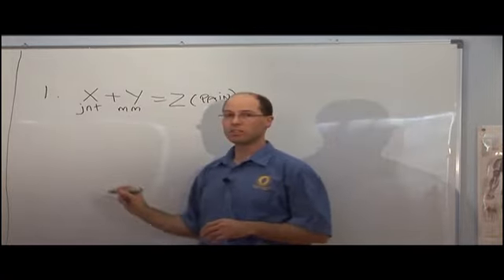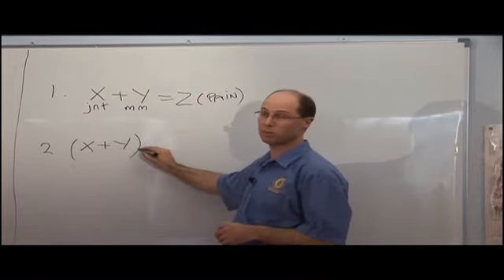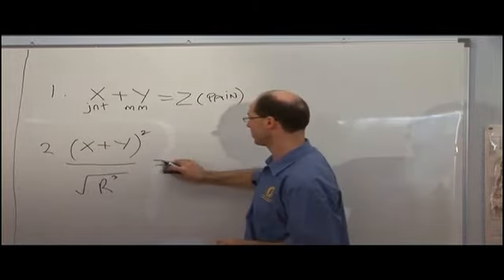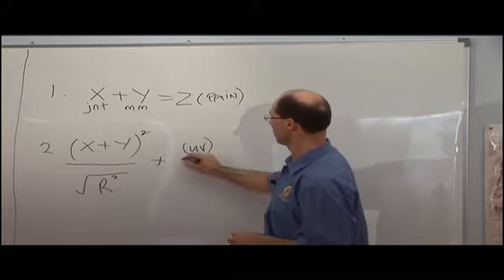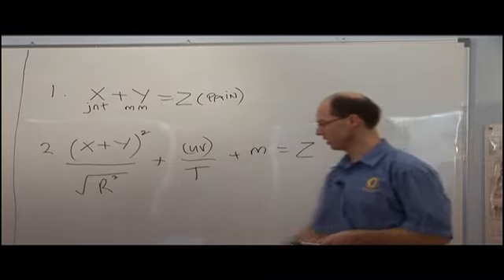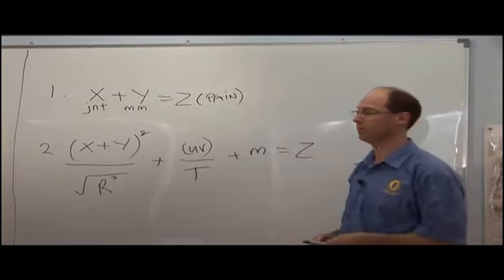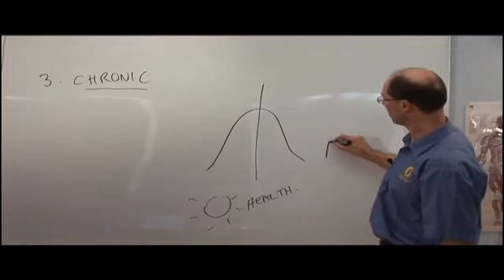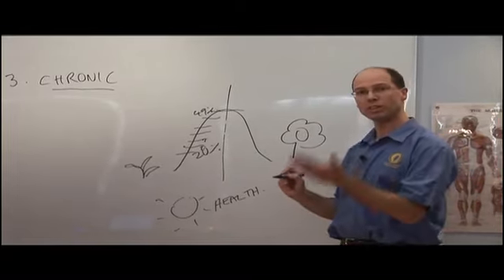Paul Turner - Models for Understanding Chronic Health Issues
This video discusses analogies for improving understanding and treatment of people suffering chronic health issues.  It discusses simple, complicated and true chronic issues and how we need to approach them to improve health care outcomes.   It is an excerpt from my online course (chapter 1) "Holistic Integrated Assessment: The ART of Listening to the Body".